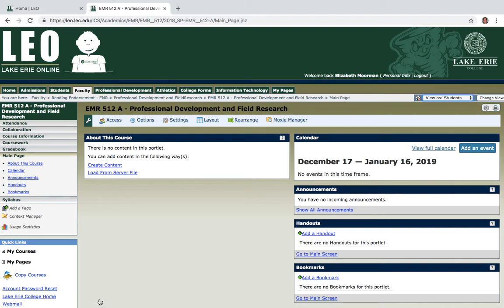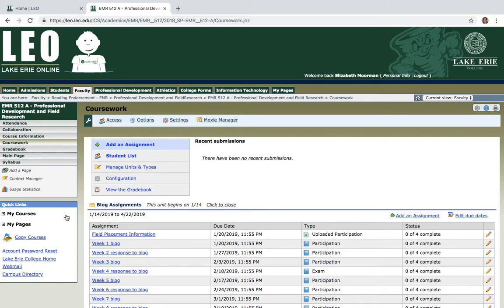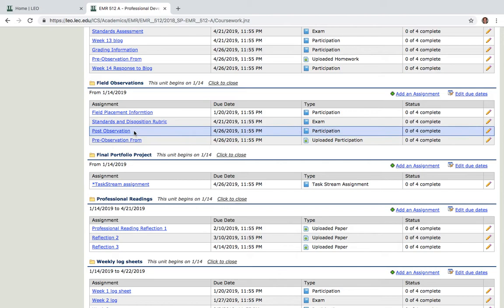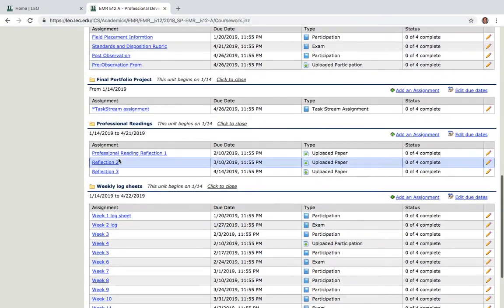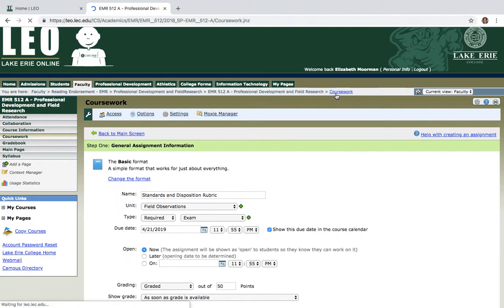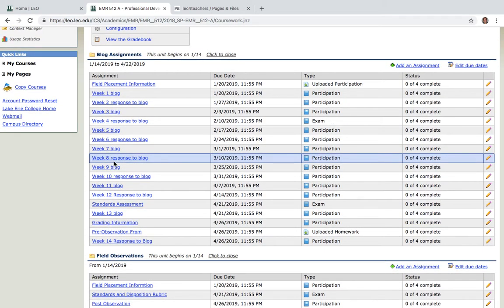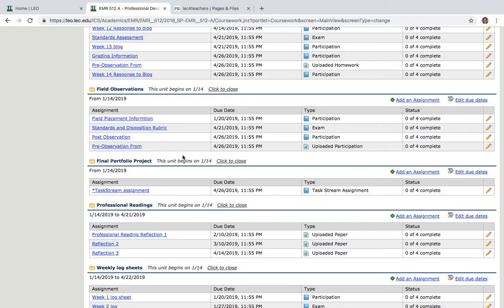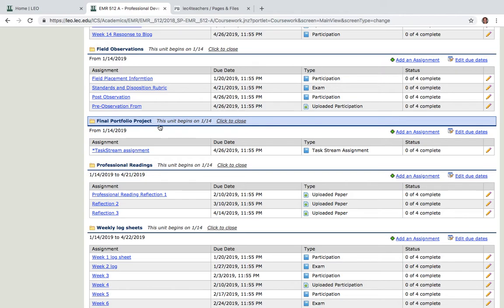EMR 512 Spring intro